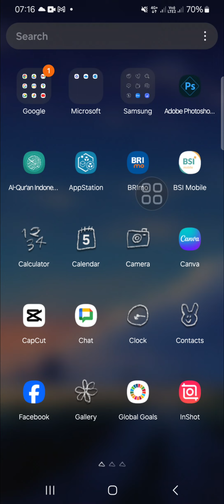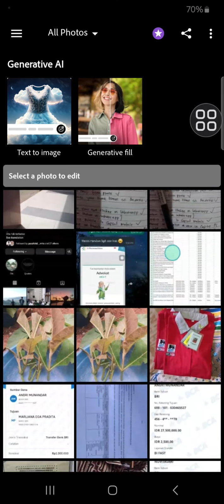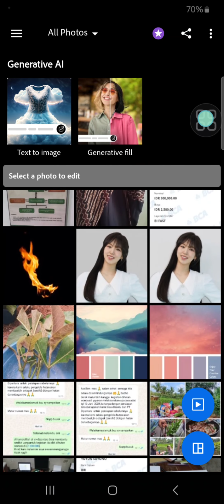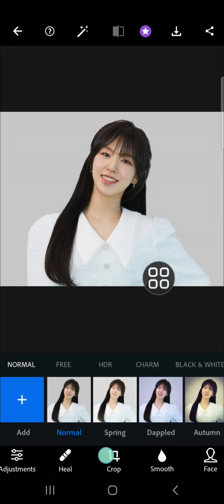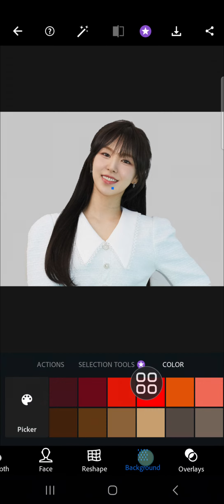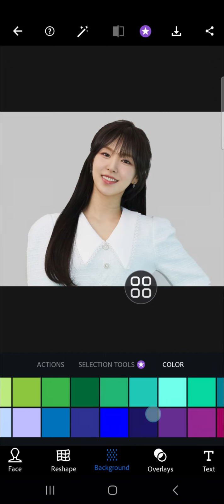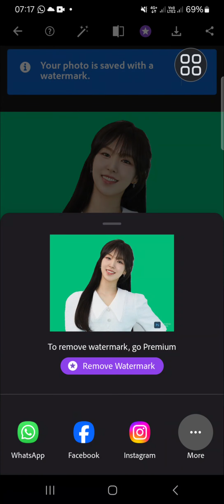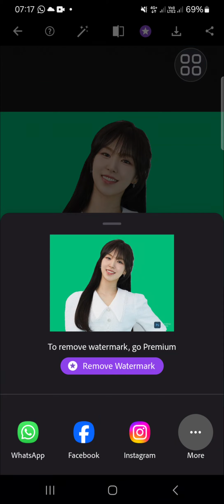💲 QUICK GUIDE: How To Change Photo Background Color Using Photoshop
In this quick guide, we’ll walk you through the steps to change the background color of any photo using Adobe Photoshop. Perfect for enhancing your images, creating professional-looking photos, or simply adding a fun twist to your visuals. Changing the background color of your photos can make a huge difference in their overall appearance. Whether for personal use, social media, or professional projects, this tutorial will help you achieve stunning results with ease.